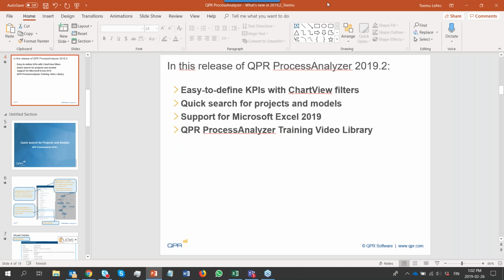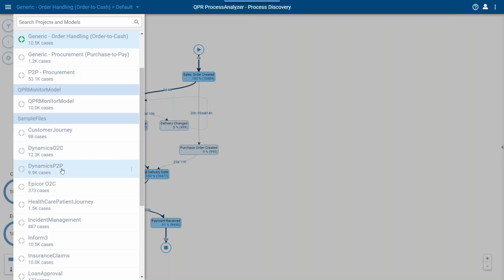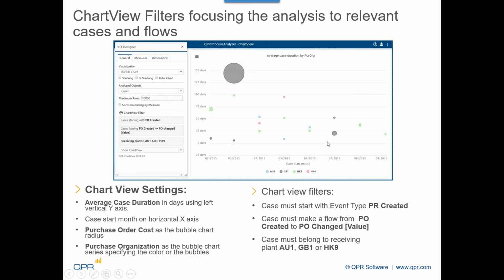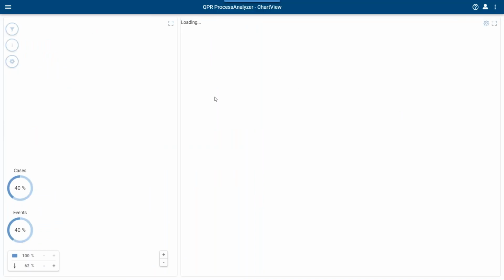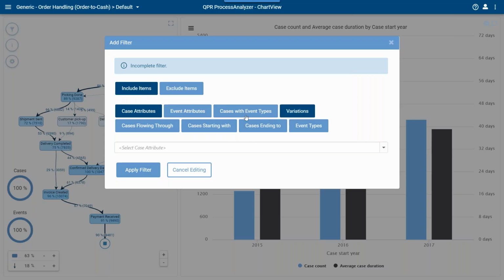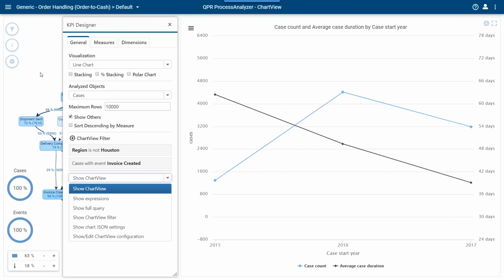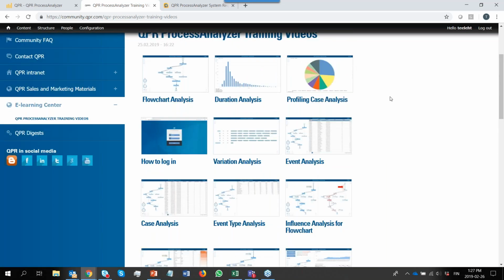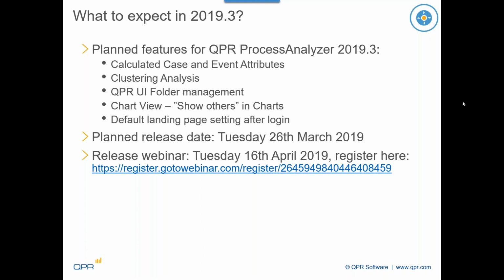QPR ProcessAnalyzer 2019.2 release webinar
Easy-to-define KPIs with ChartView Filters in QPR ProcessAnalyzer 2019.2